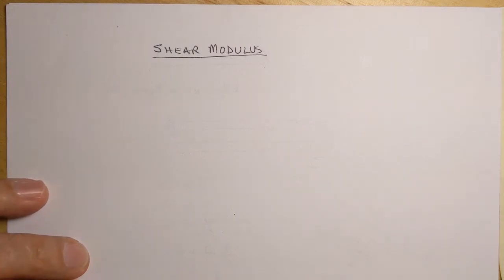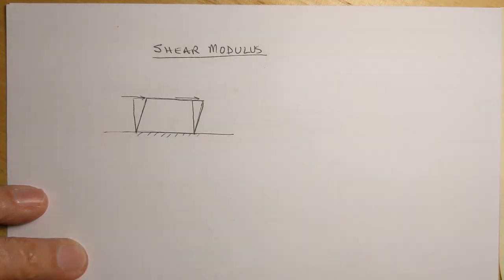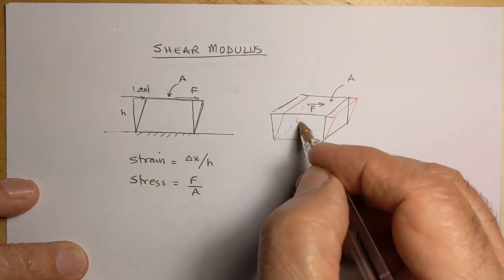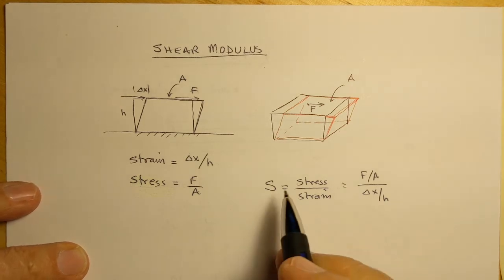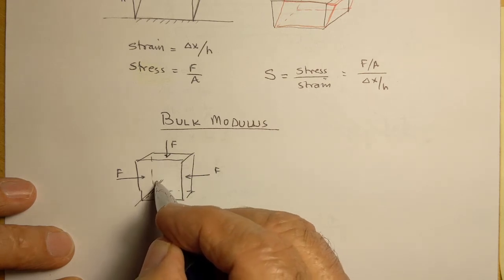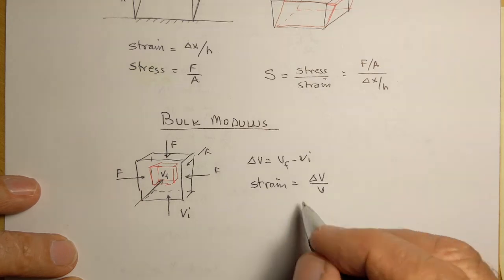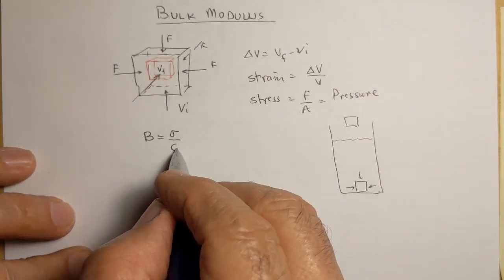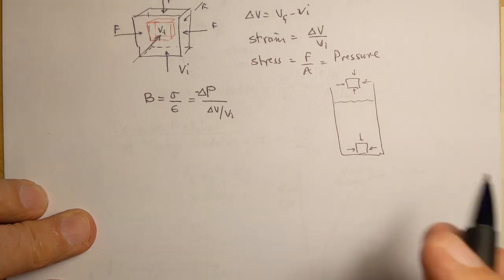c12 Elasticity 2of3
Shear and Bulk Moduli